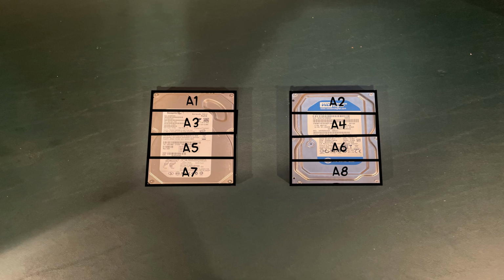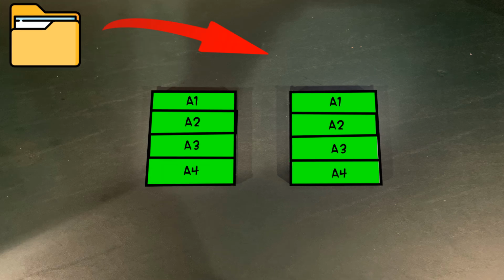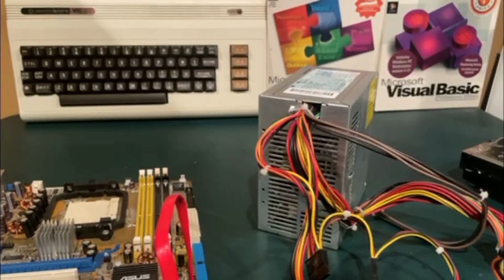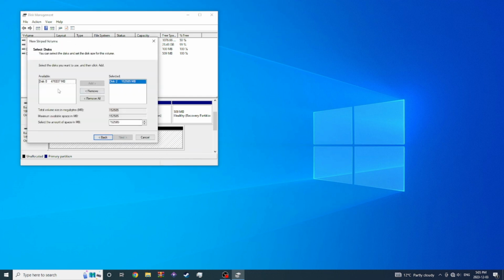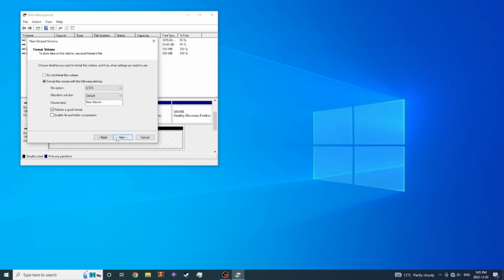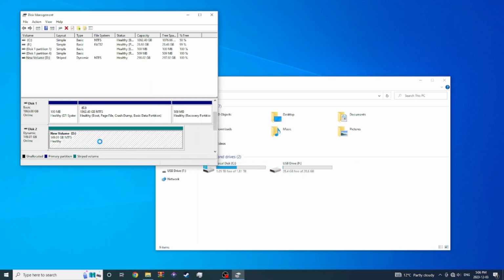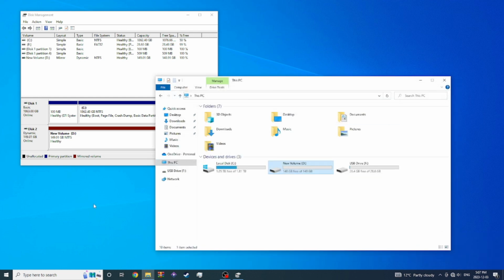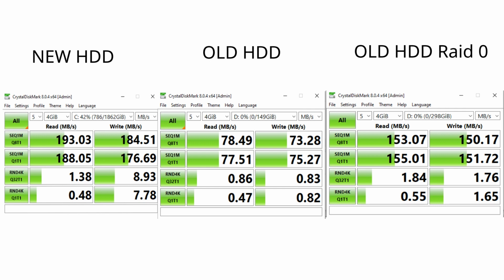How to Setup RAID 0 and RAID 1 on Windows 10 (Drive Benchmarks at end)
This is a school project I made. Plan on making some videos on this channel in the future on all sorts of stuff including computers in my collection.

in the next week or two i plan on making a few videos on a IBM t60 which is a 32 bit dual core 4x3 thinkpad from 2006.